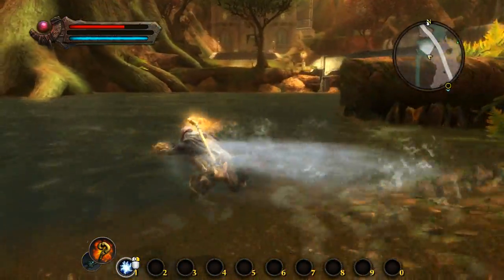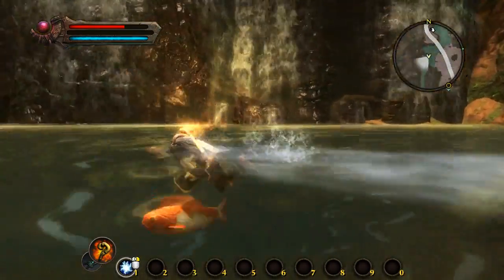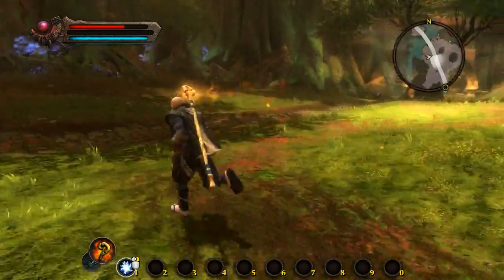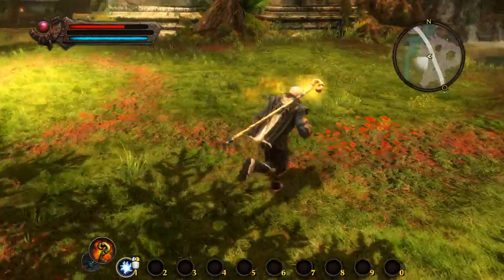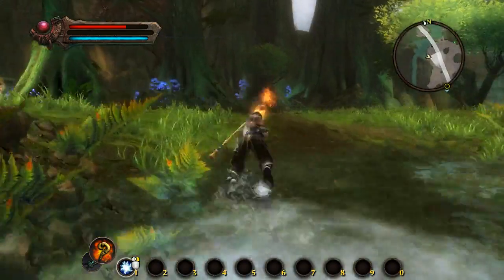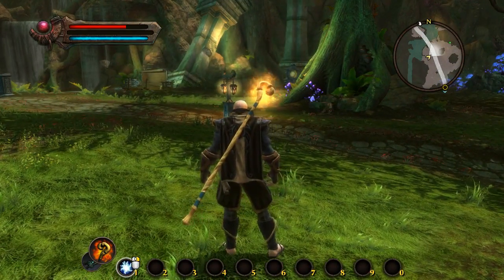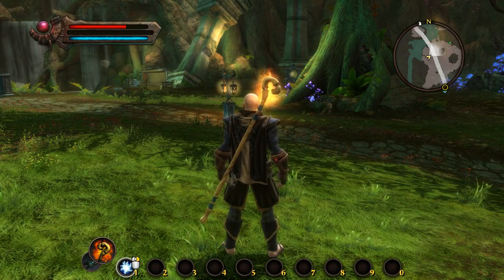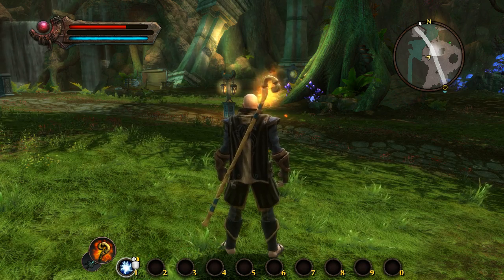Totalbiscuit: Schedule : Tuesday 15:00 GMT - Kingdoms of Amalur. Wednesday - 19:00 GMT - Part 1 of 1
Stream from 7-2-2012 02:28:08 -  -- NOTE: I am a bot. See the About section of this channel for more info.